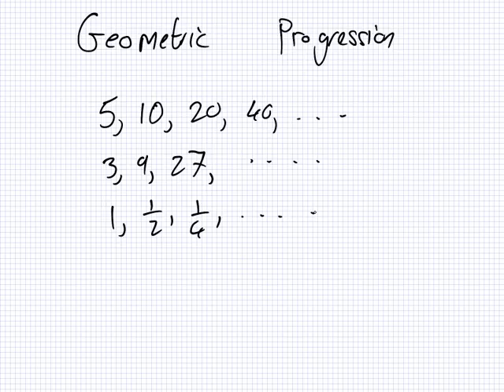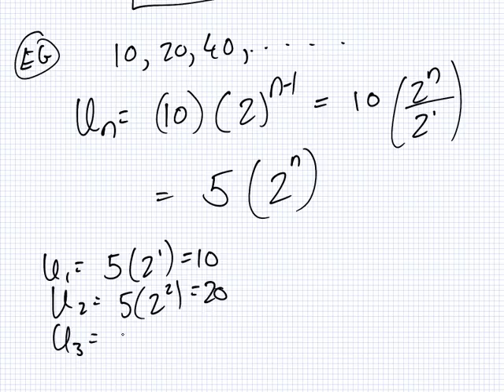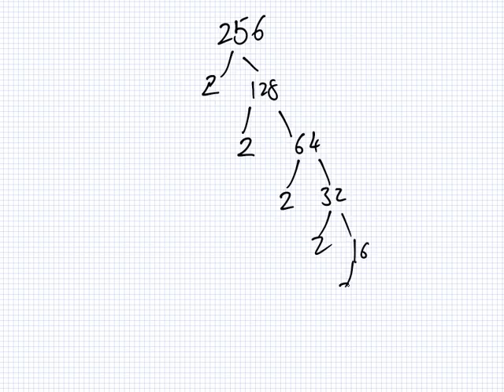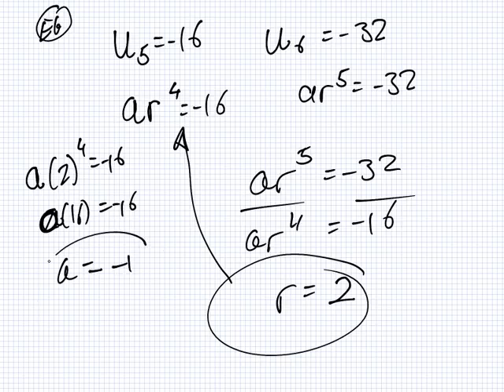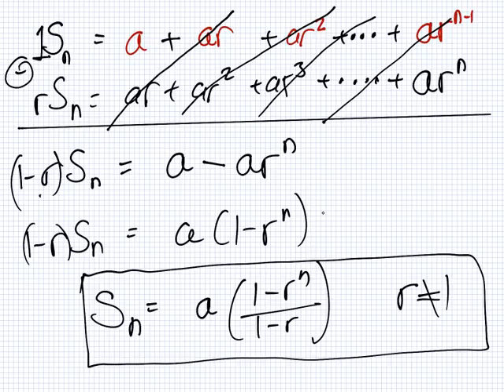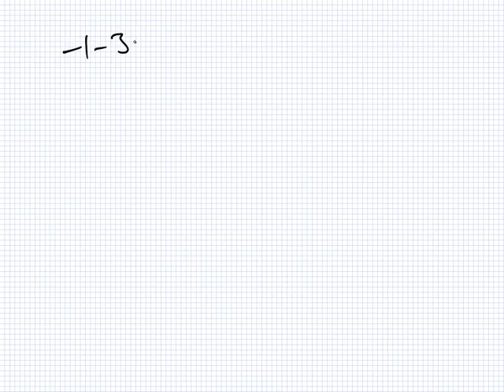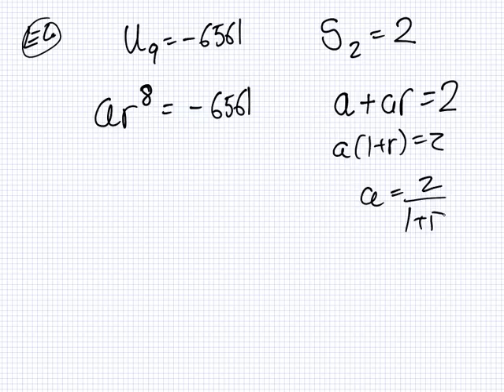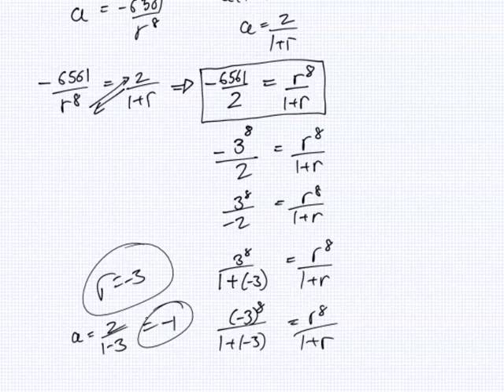Mathematics Part 1 | Lesson | Squence and Series | GP